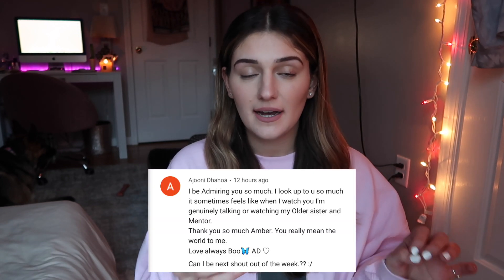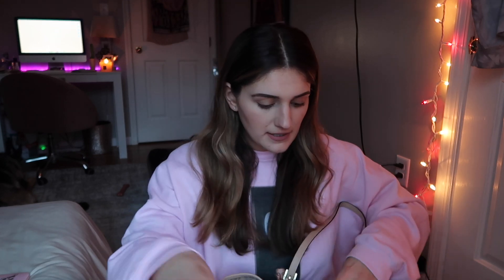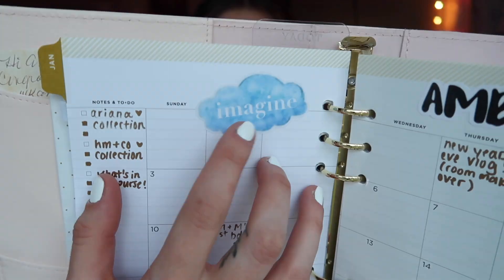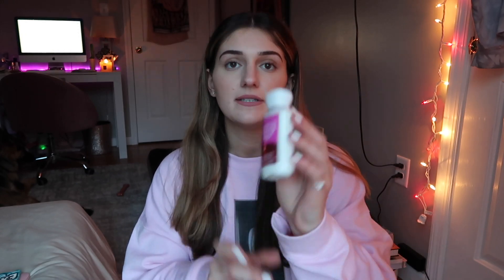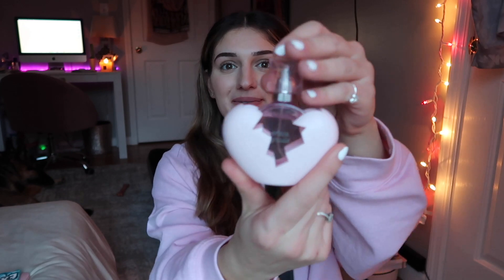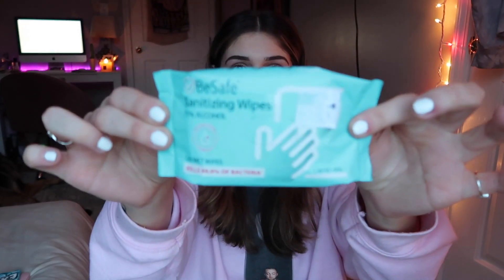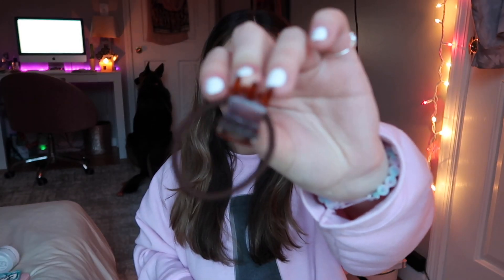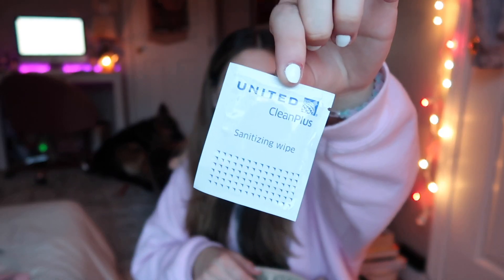what's in my purse? Michael Kors Jet Set | Amber Greaves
xoxo,
Amber

Amber G.
East Wareham, MA 02538

🔐 private IG: @ambsunflitered

what's in my Michael Kors Jet Set bag